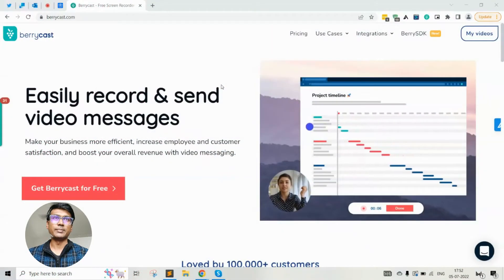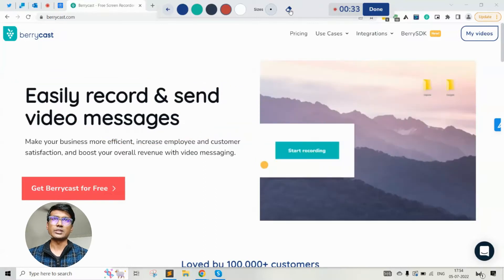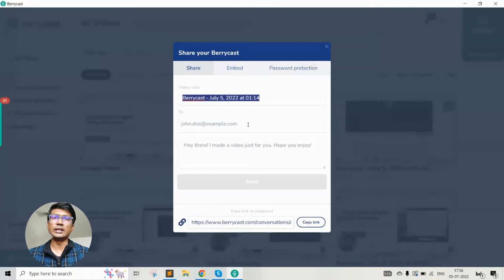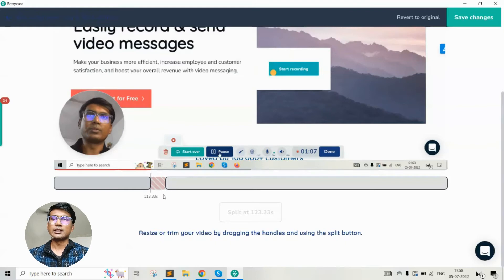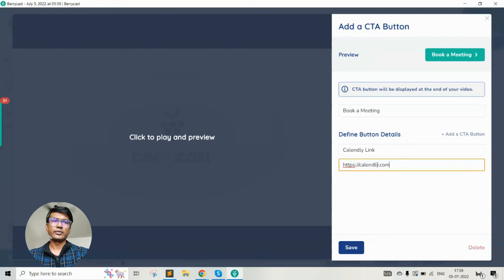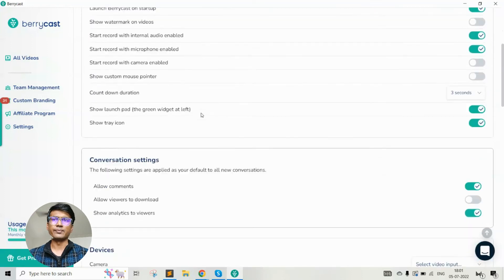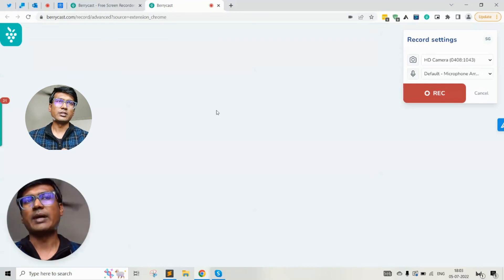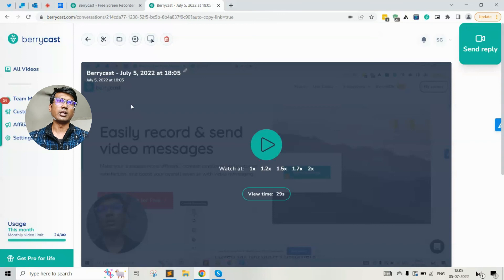How to Use Berrycast: The Complete Walkthrough 👨‍💻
Find out how easy it is to record your screen, video message, edit and share with everyone.
In this product demo video you will learn:

​👉 How easy it is to record screen, video message, edit and share with everyone.
👉 Why it's important to collaborate, communicate better and improve productivity.
👉 How Berrycast can help you do all of this seamlessly and easily.
👉 Quick integrations available to make collaboration easy and seamless

​Watch now!